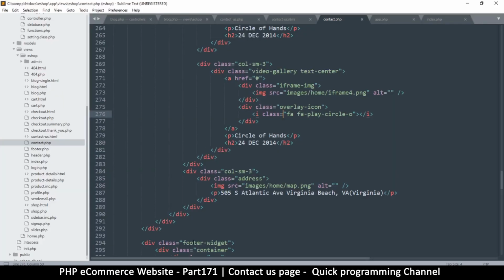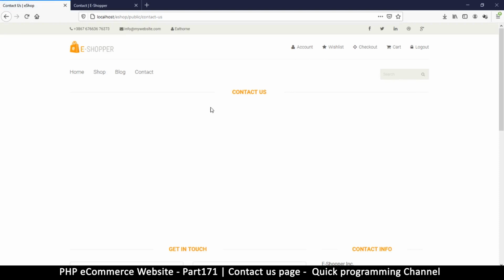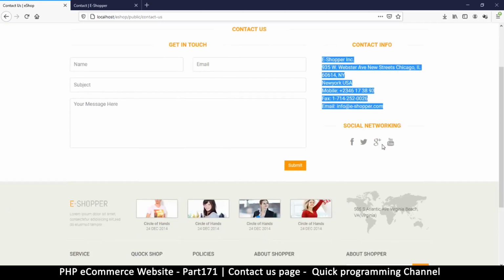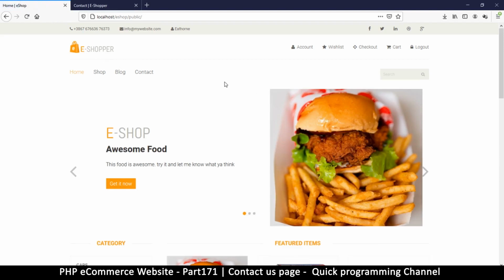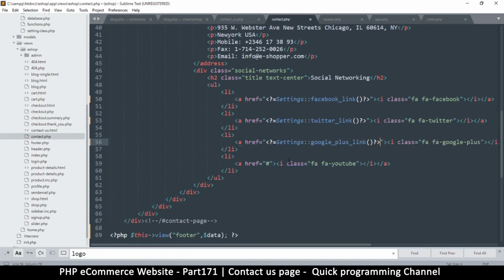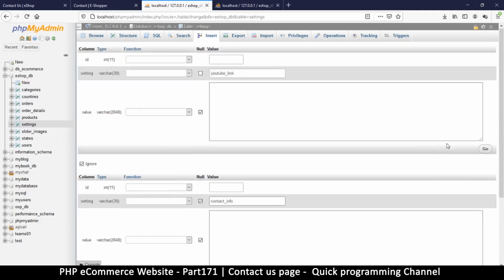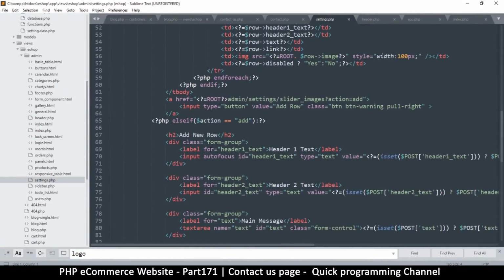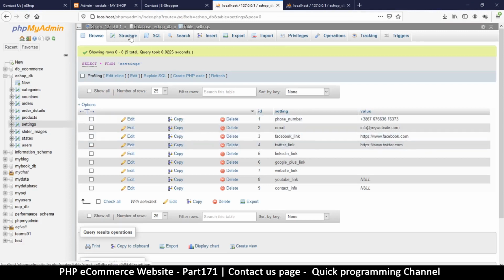#171 PHP Ecommerce website development | Contact page | MVC OOP - Quick programming